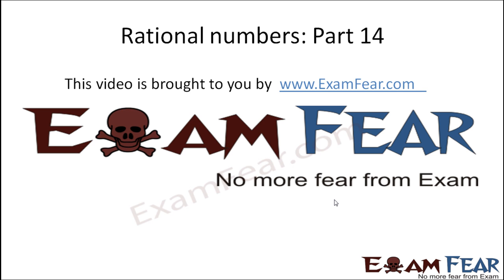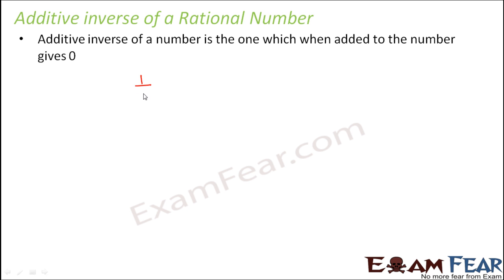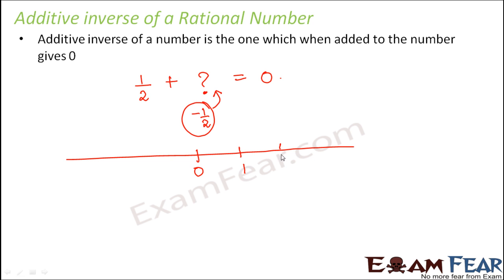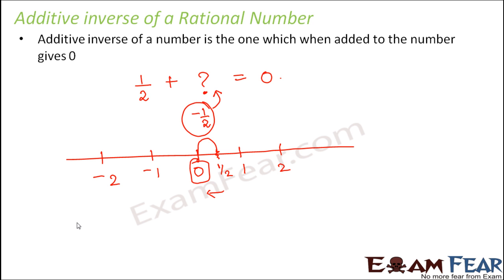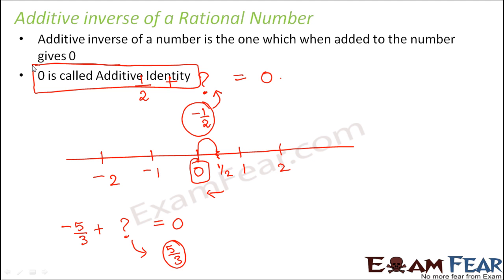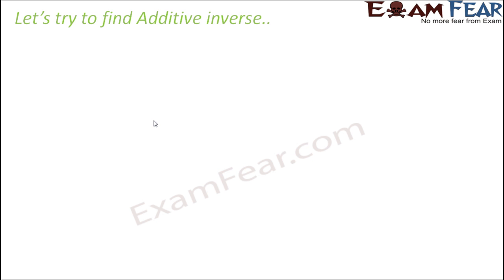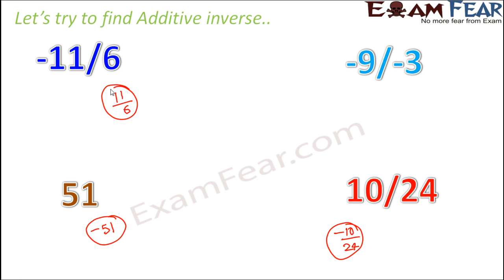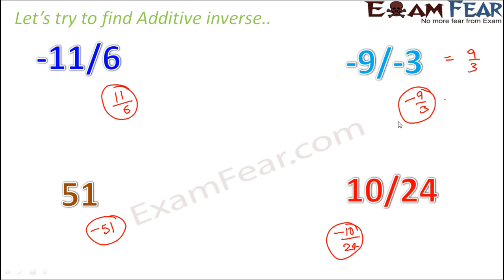Maths Rational Numbers part 14 (Additive Inverse of Rational Numbers) CBSE Class 7 Mathematics VII